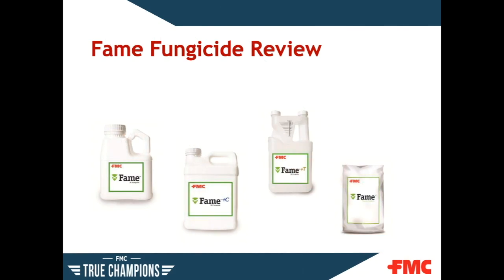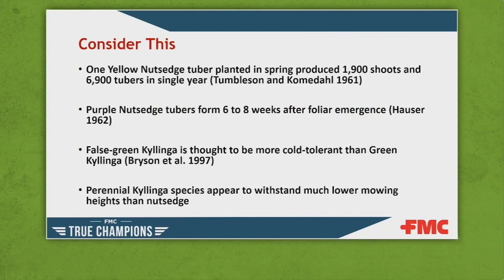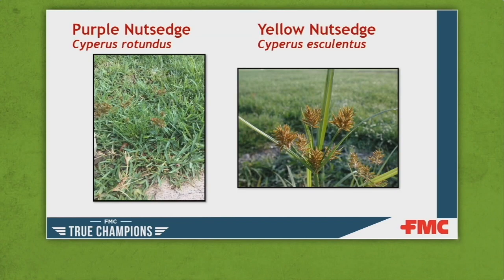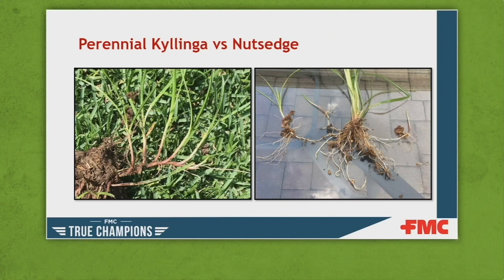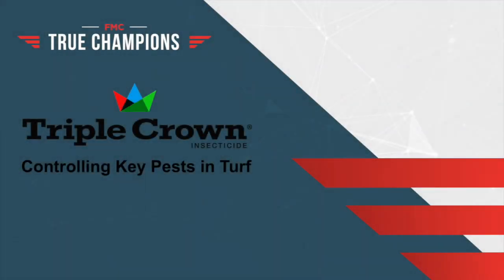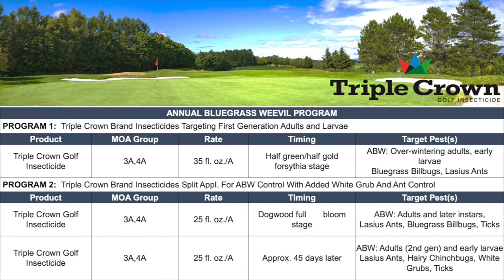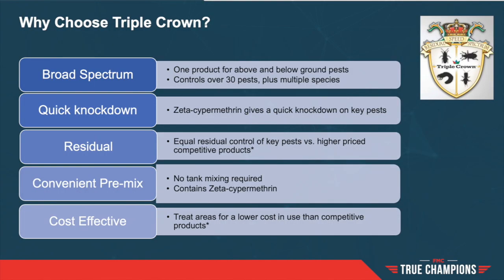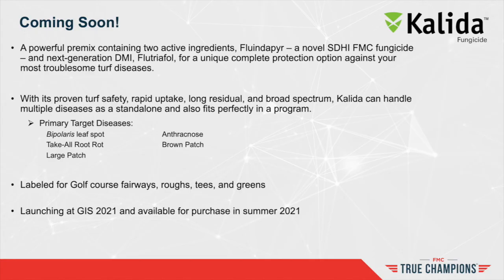Turf Tech Talk - Lawn Care Fungicides and Herbicides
Featuring FMC Fame and Rayora fungicides, Dismiss NXT and Dismiss South herbicides